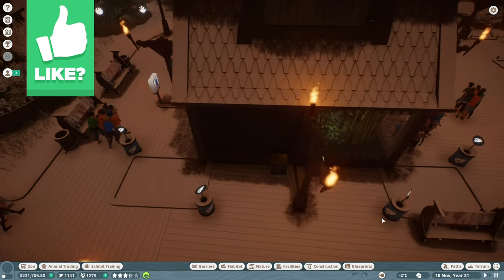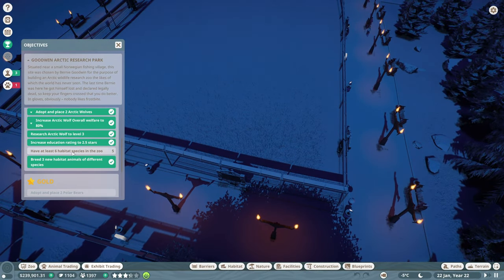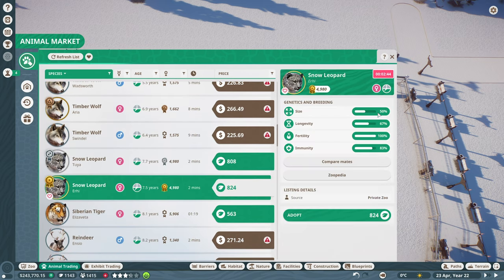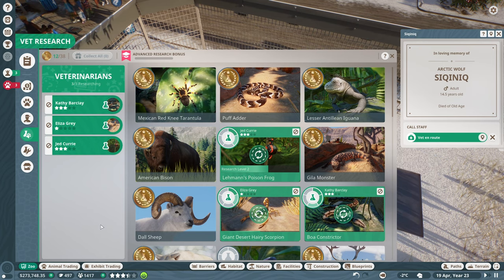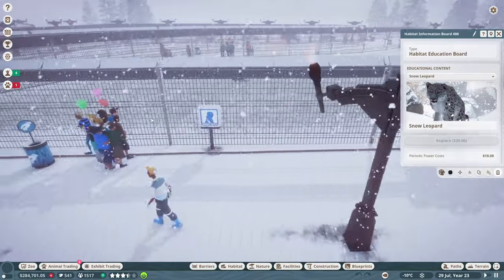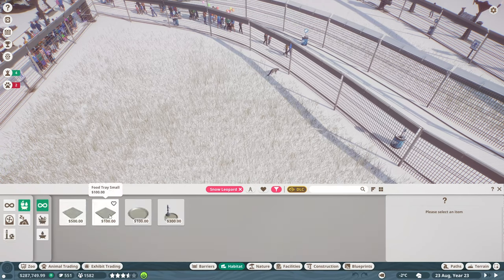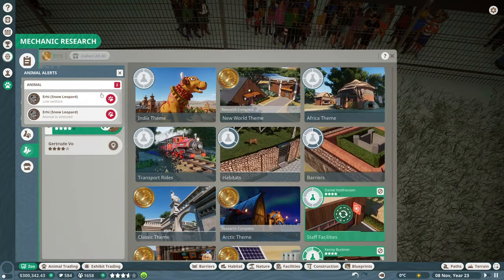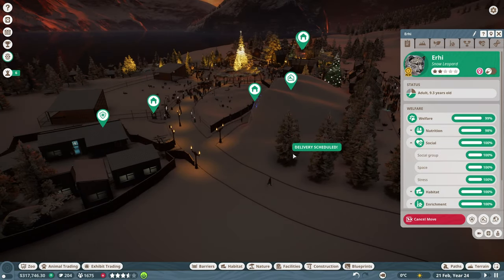Planet Zoo: Arctic Pack Ep.13 - ❄️ 🐆 SNOW LEOPARD & NEW EXHIBIT CREATURES!!! (Gameplay / Let’s Play)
Planet Zoo: Arctic Pack DLC gameplay / let’s play / playthrough with Waffle! Planet Zoo is a park management and zoo simulation video game where you can build a world for animals & wildlife!

Join Bernie Goodwin on an epic Arctic adventure and explore new challenges, animals, and more! Alongside two new Scenarios in which you face new challenges as a zoo manager, there are four new animals and over 200 scenery pieces to make your parks as cool as ice.

▶︎ Planet Zoo is a family friendly, PG, clean video series.